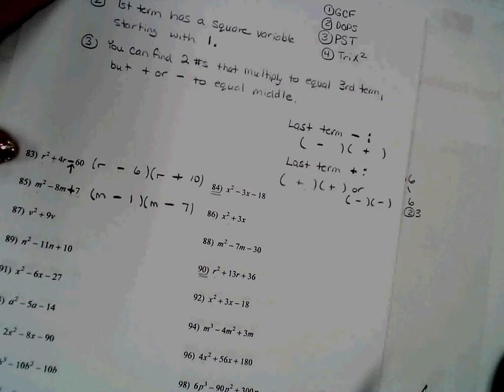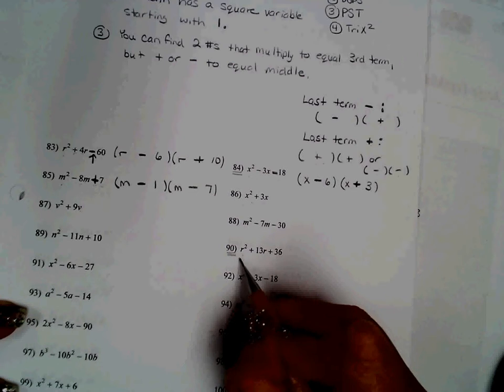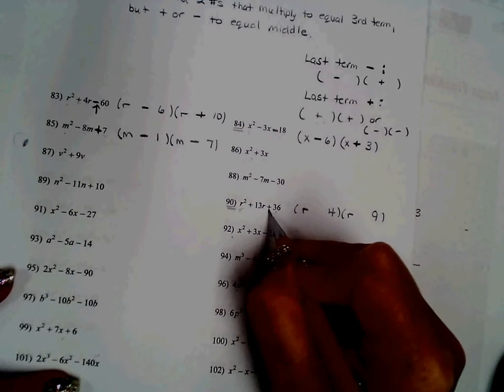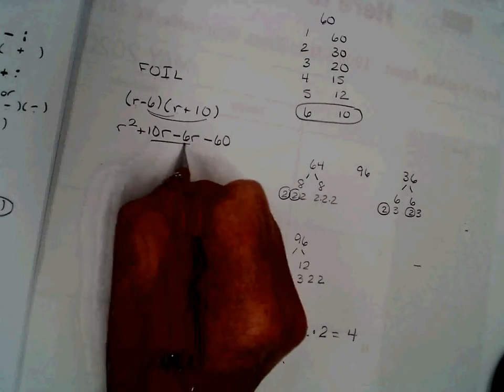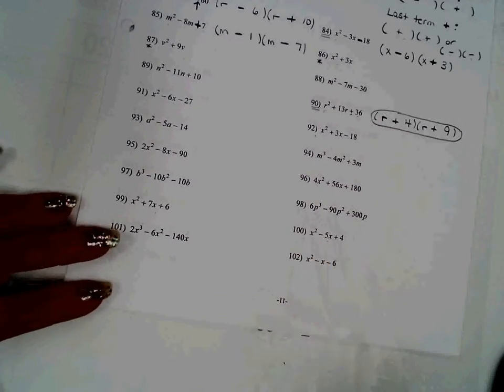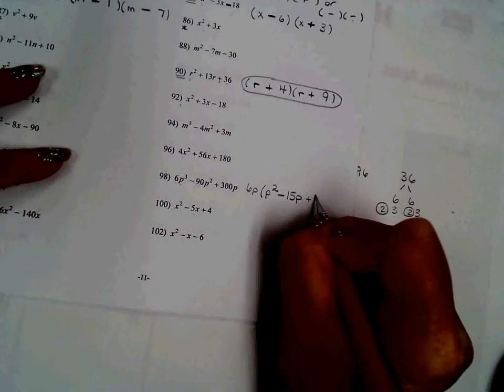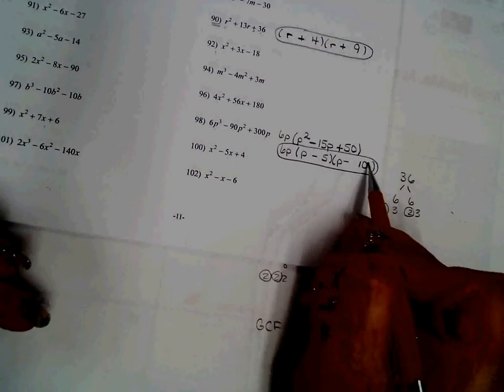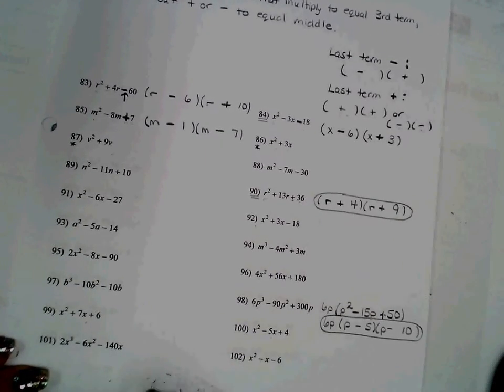Algebra II Trinomials starting with x squared video 2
Factoring trinomials of the form x²+bx+c